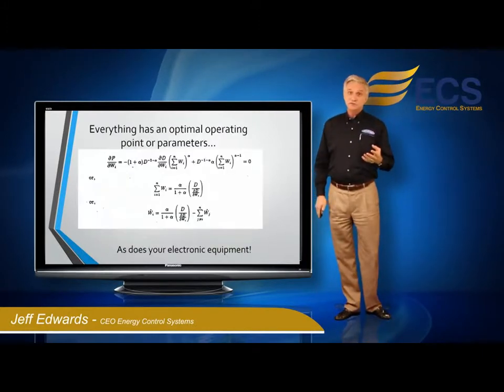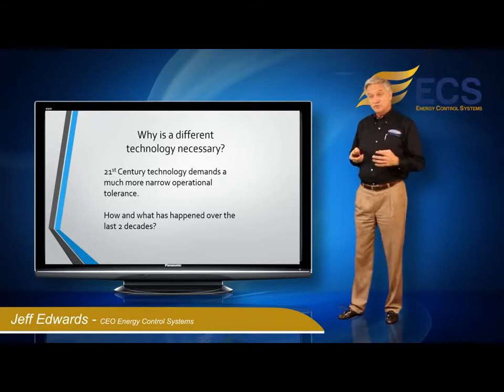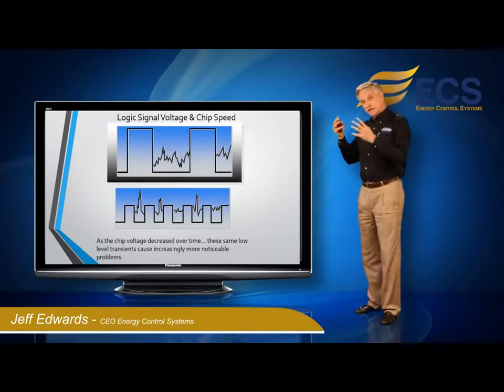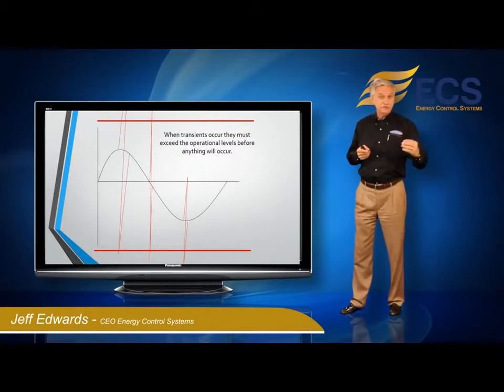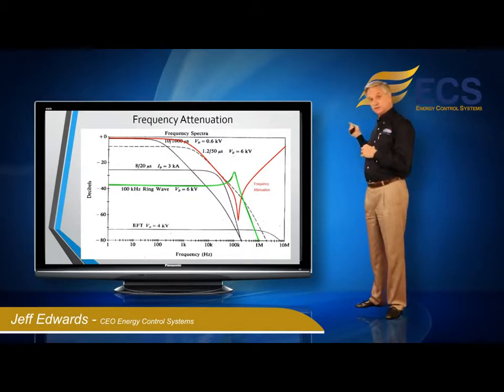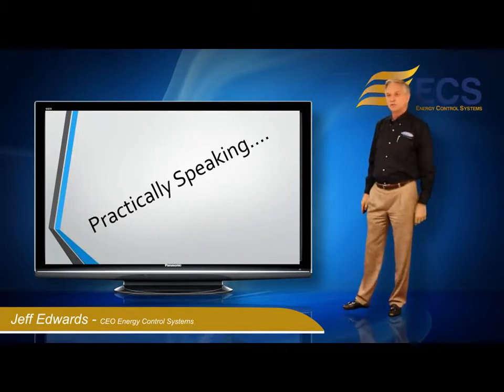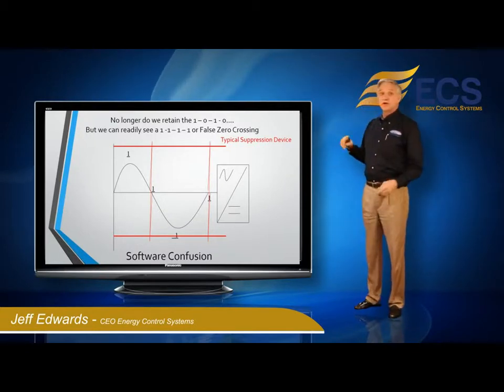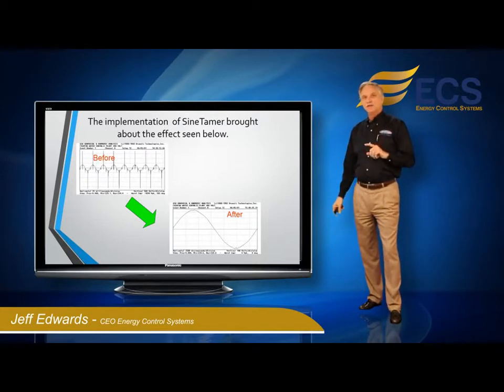Why Sinetamer?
Why is Sinetamer unique in the industry?  It is our frequency tracking technology that makes the difference!